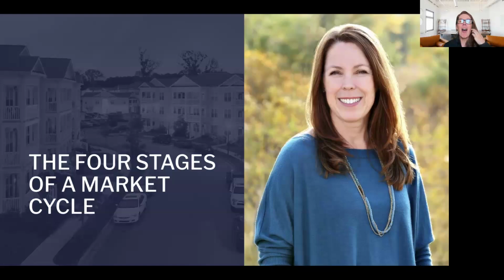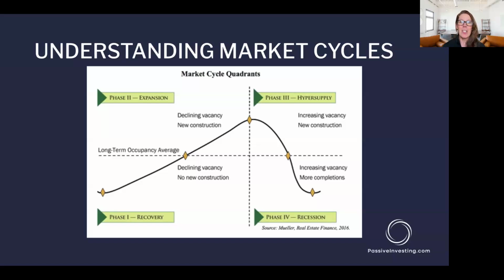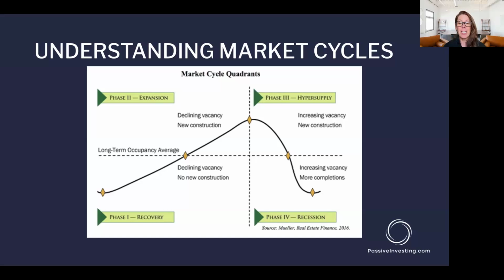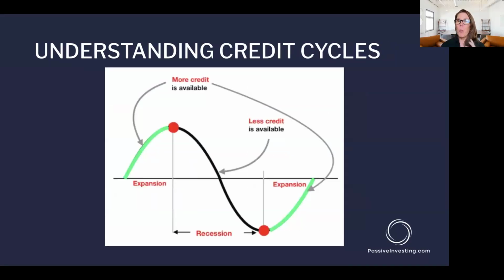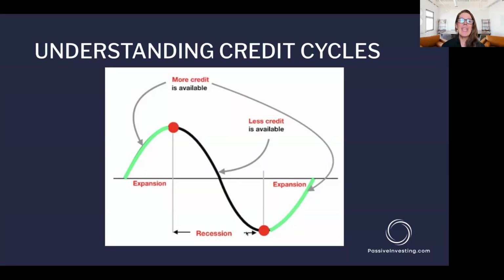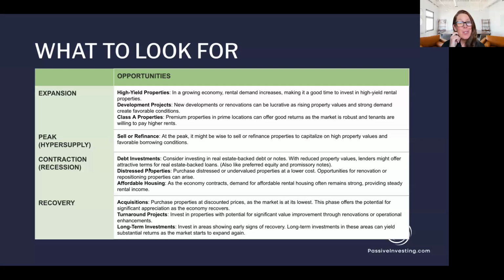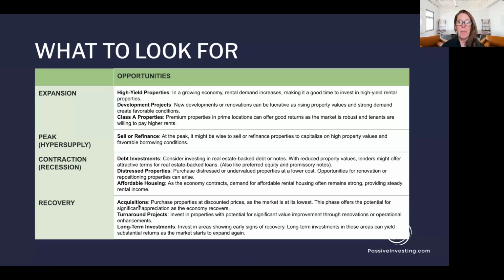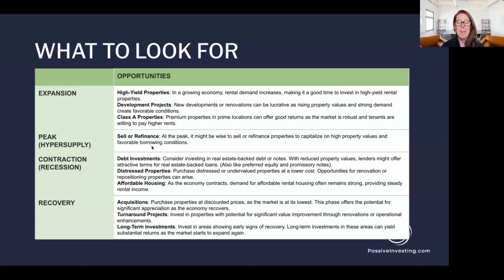How Market Cycles Optimize Your Real Estate Investing Strategy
Real estate market cycles provide critical insights to optimize your investment strategy. Learn how to identify market stages and align your portfolio with credit cycles for better returns.

Chapters:
0:00 Introduction to Market Cycles
4:12 Understanding the Four Market Cycle Stages
7:51 Recovery and Expansion vs. Contraction
9:23 How Credit Cycles Impact Real Estate
11:32 Identifying Current Market Conditions
13:07 Investment Strategies by Market Cycle
15:18 Summary and Portfolio Balancing

What You Will Learn in this Masterclass:
- Learn the key stages of the real estate market cycle.
- Understand why aligning your investment strategy with the market cycle can help you make smarter, more profitable decisions.
- Learn actionable strategies to assess the current stage of the market cycle and adapt your approach for optimal returns and reduced risk.

Get a copy of Dan Handford and Danny Randazzo's book: "Apartment Syndication: The Ultimate Guide for the Active or Passive Investor"
View on Amazon

Investments offered by PassiveInvesting.com, LLC are made under Rule 506 of Regulation D and Regulation A and involve risks, including potential loss of principal. Past performance does not guarantee future results. Consult your financial, tax, and legal advisors before investing. Nothing in this video constitutes investment, tax, or legal advice.